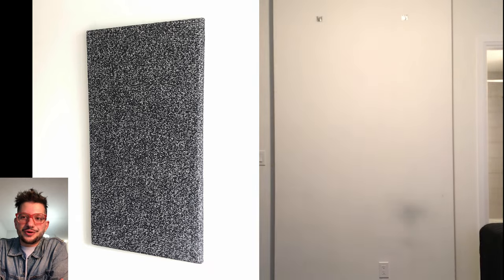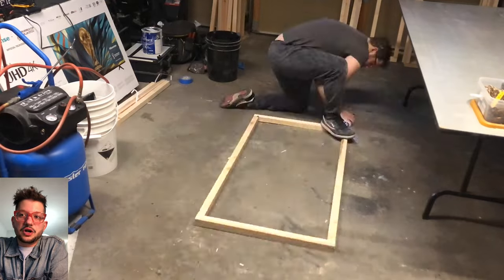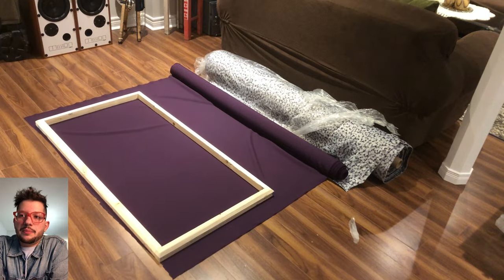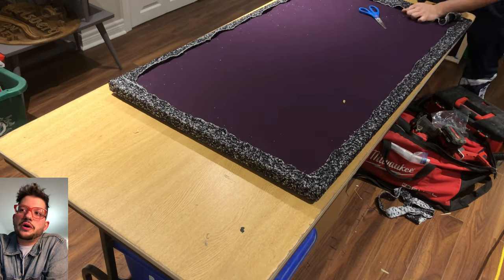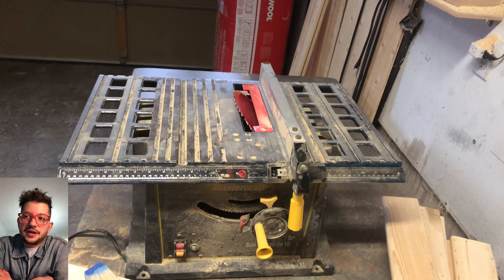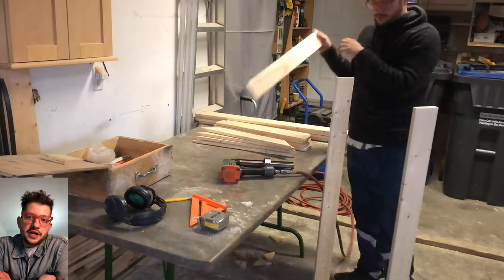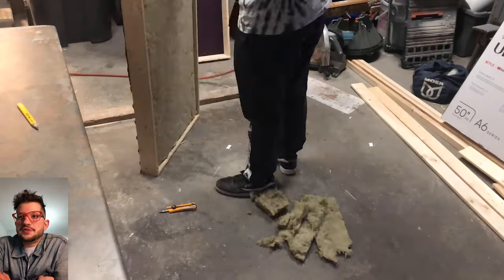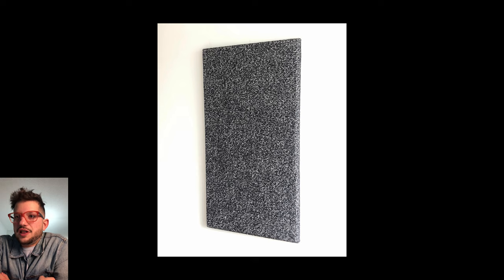DIY PRO ACOUSTIC PANELS! BONUS CLOUDS AND CORNER PANELS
Here's how we built these beautiful two tone wool acoustic panels for a private client. We did three different sizes plus ceiling clouds and corner traps.

TOOLS NEEDED:

SAW
ROUTER
SANDER
DRILL
HAMMER
LEVEL
MEASURING TAPE
PENCIL
STAPLER
AIR COMPRESSOR
NAIL GUN 16 OR 18 GUAGE
SCISSORS

MATERIALS NEEDED:

2X2X8 LUMBER
1X4X8 LUMBER
ACOUSTIC INSULATION (WE USED ROCKWOOL COMFORTBOARD 80 AND SAFE'N'SOUND)
FABRIC
3 INCH CONSTRUCTION SCREWS
1/4 INCH STAPLER
DRYWALL ANCHORS
FLUSH MOUNT HANGERS
SMALL WOOD SCREWS
L BRACKETS
SCREW HOOKS
SINGLE JACK CHAIN